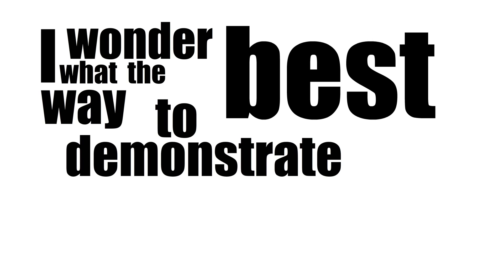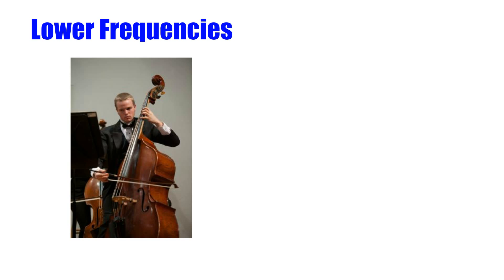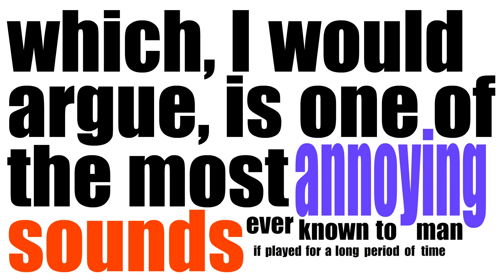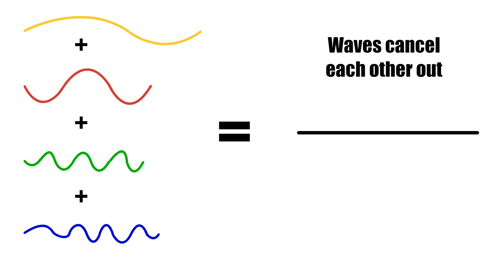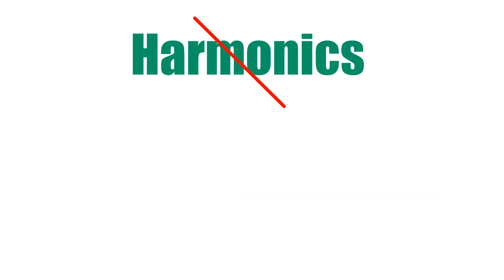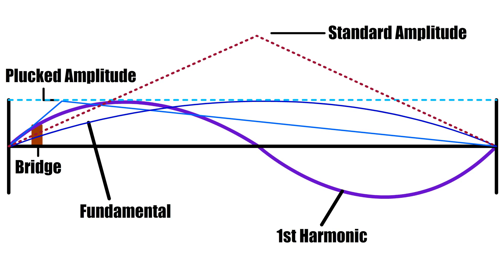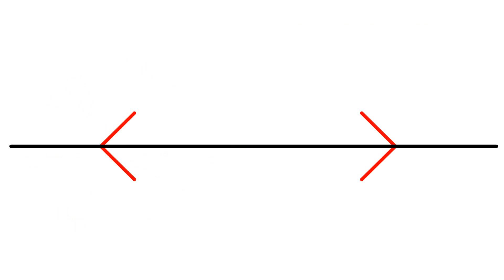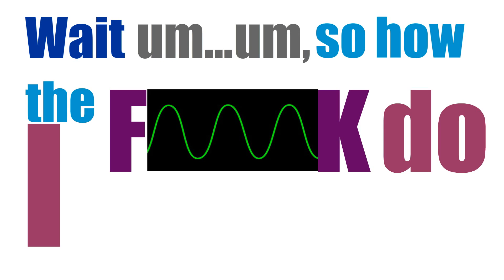Why Do Sounds Sound Different?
Why do sounds from different objects and instruments sounds different when they're both playing the same note? This video explores the science behind sound.

Come back for a new video next week, after all, I'm on a GAP year so I've basically got nothing better to do.